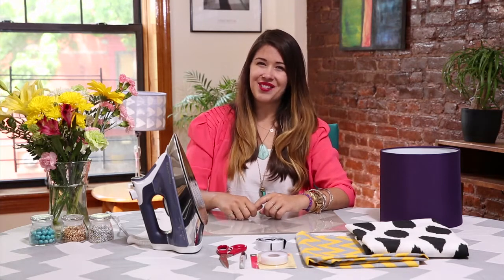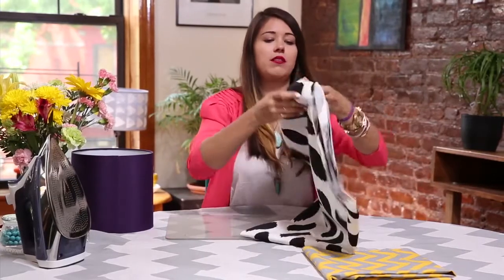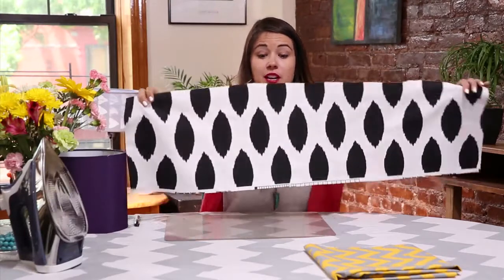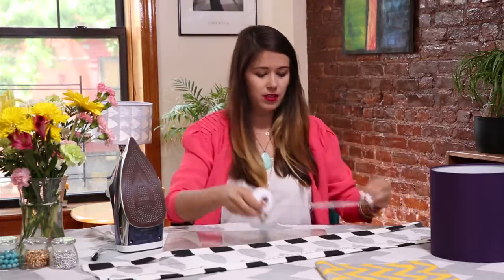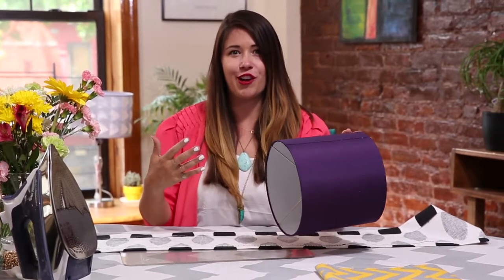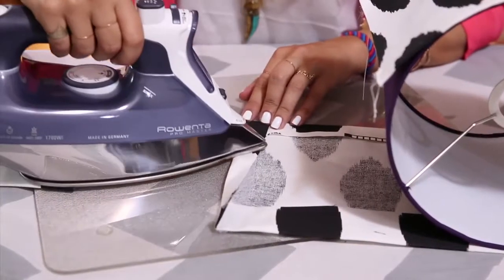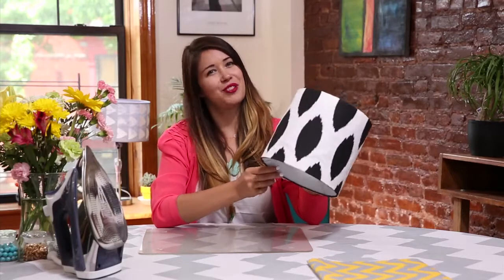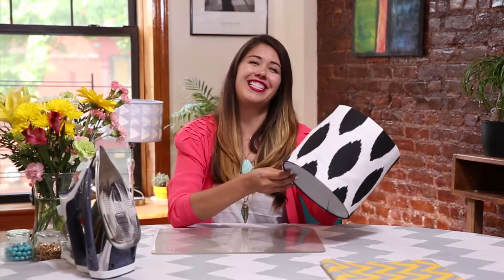I SPY DIY | PRINTED LAMP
Amp up your lampshade with bold prints using your Rowenta Iron